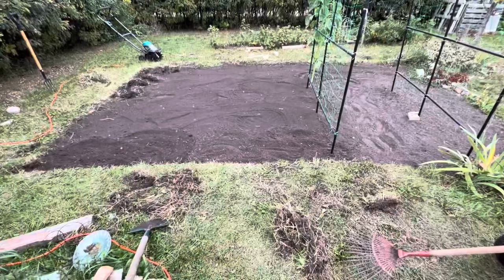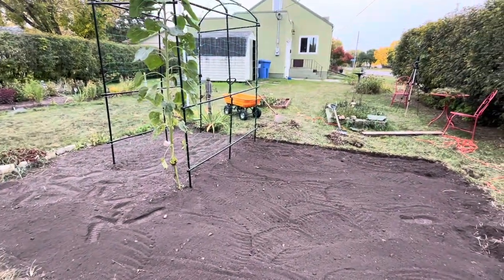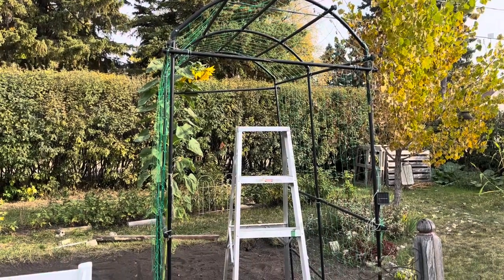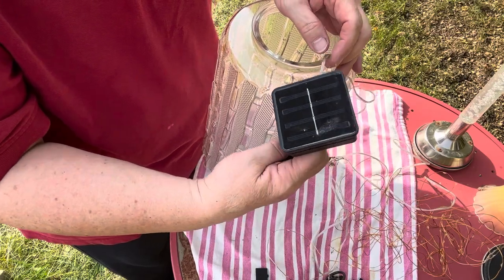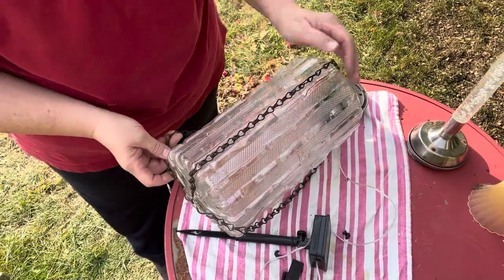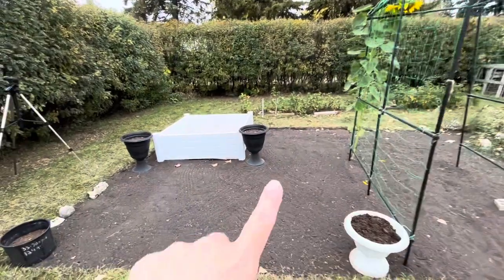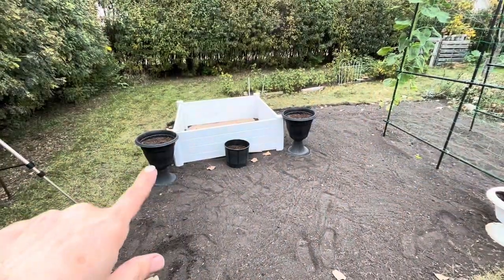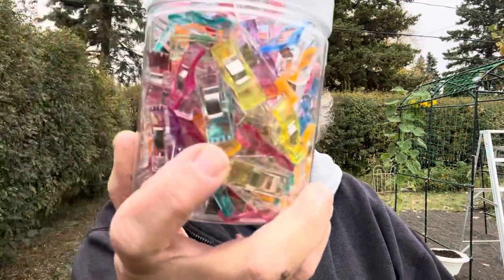Making a Garden Lantern, and Other Garden Projects!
I’ve spent the week working in my yard, getting my gardens ready for winter.  I’ve accomplished a lot, including making a lantern from some recycled materials!

Facebook.   Erndales

Music
Study No. 2 by C.Czerny   Performed by me, Dale Graumann.